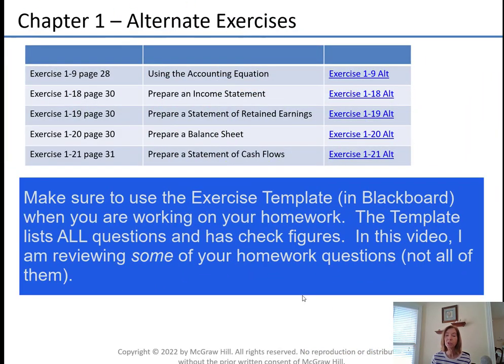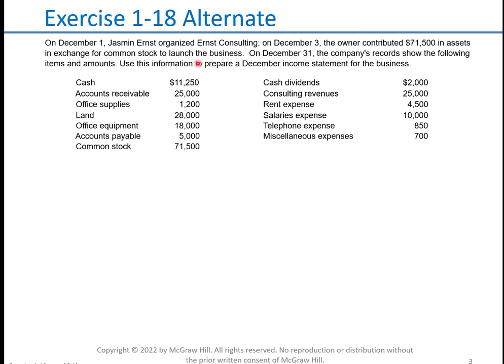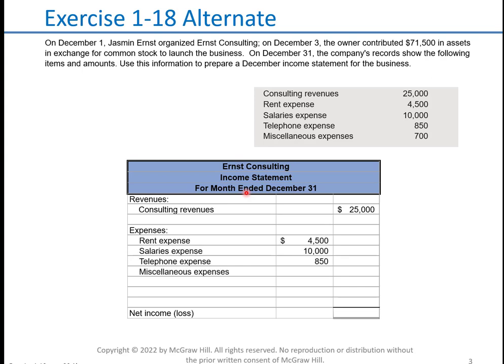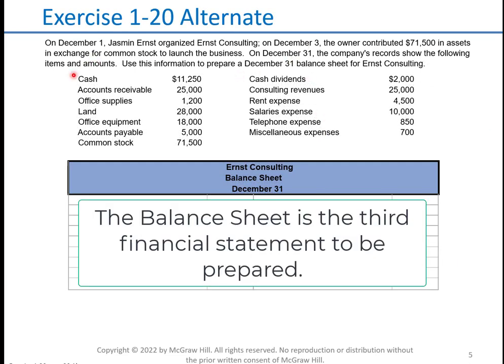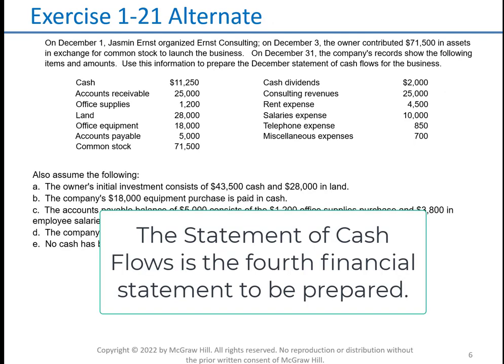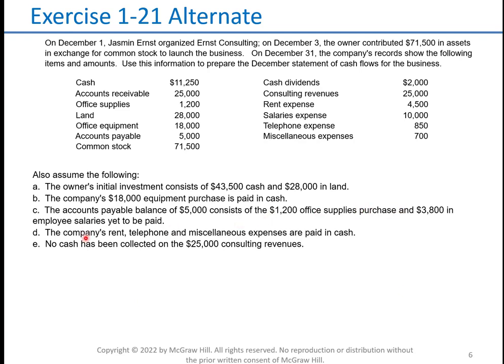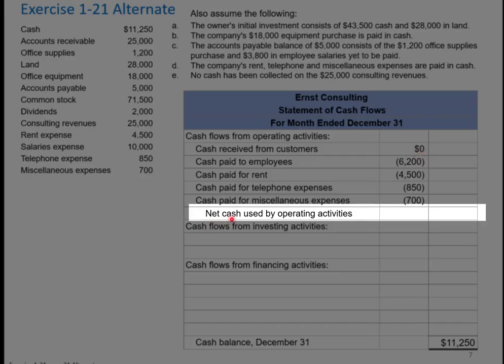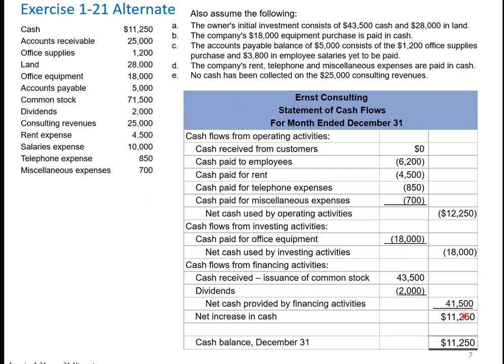ACC 201 Ch1 Alternative Exercises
ACC 201 Ch 1 Alternate Exercises